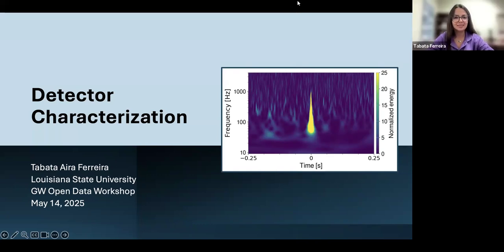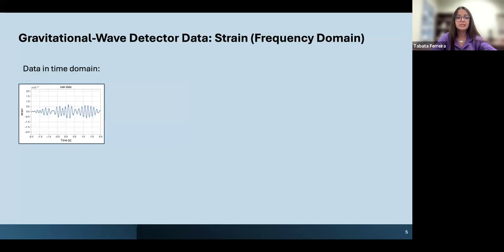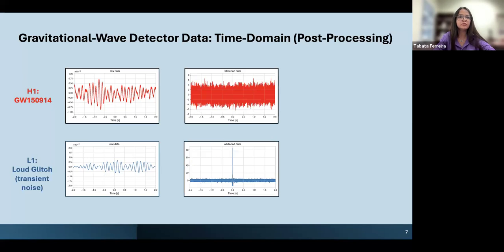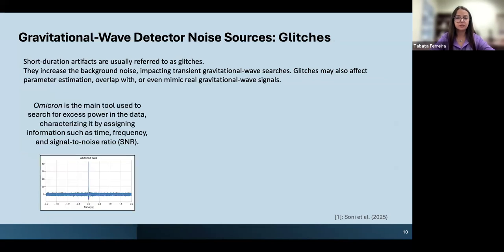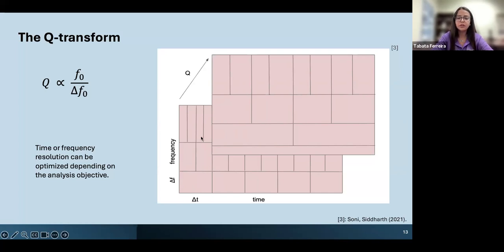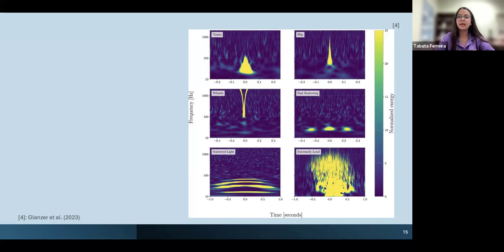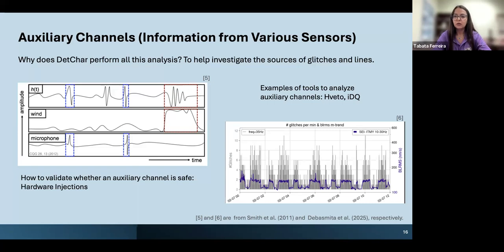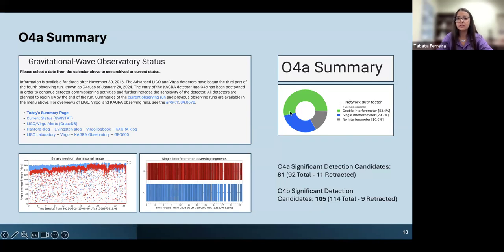Workshop 2025: Detector Characterization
Talk by Tabata Ferreira